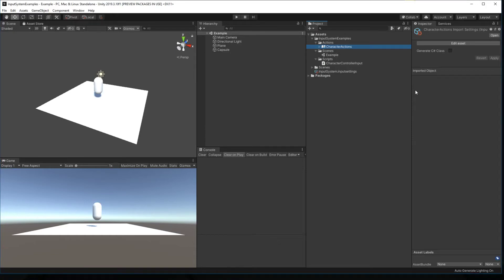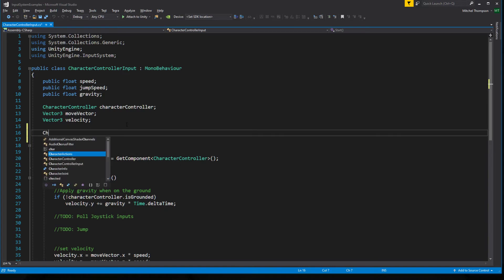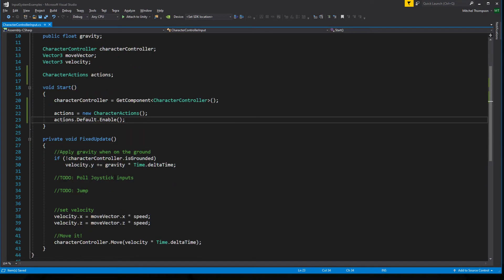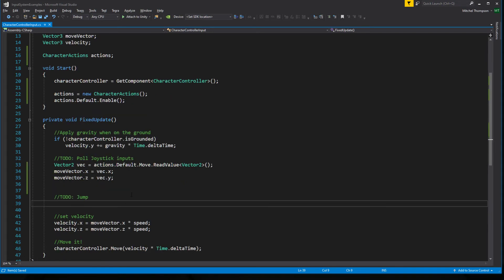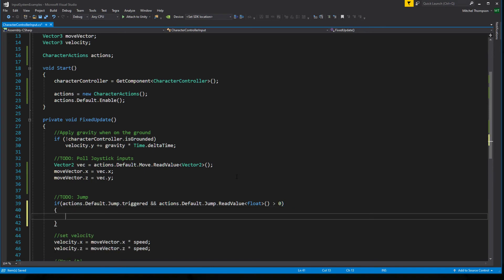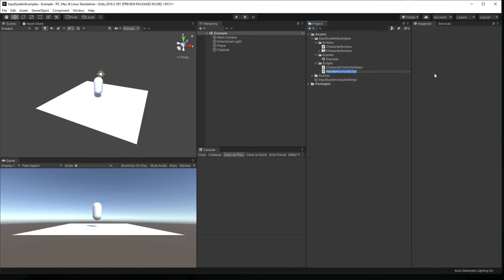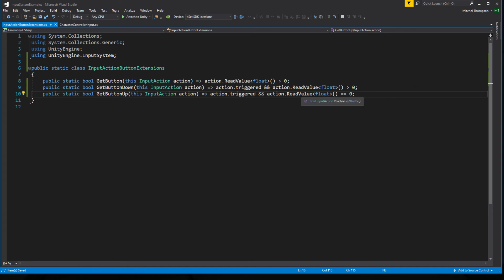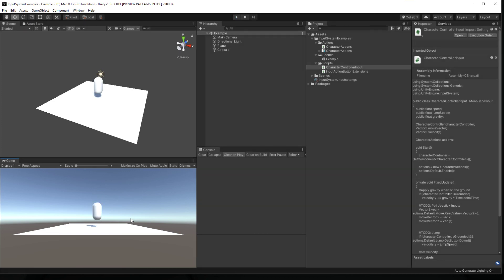InputSystem Best Practices Part5